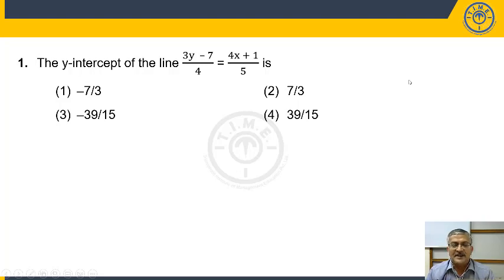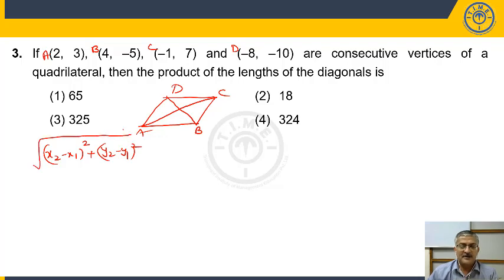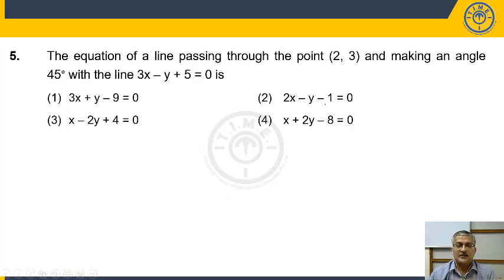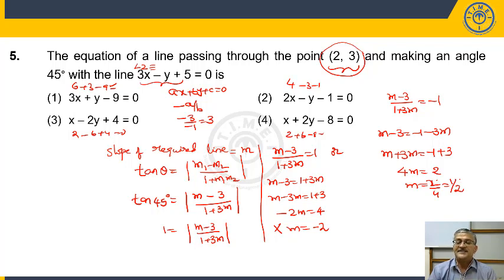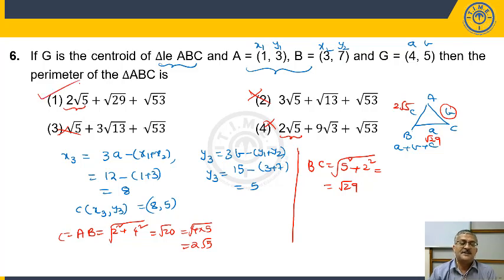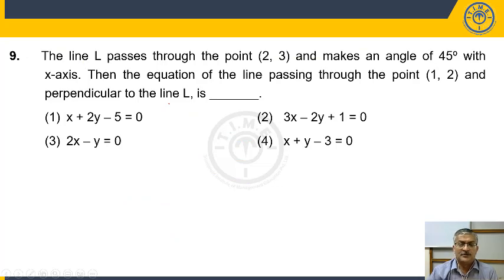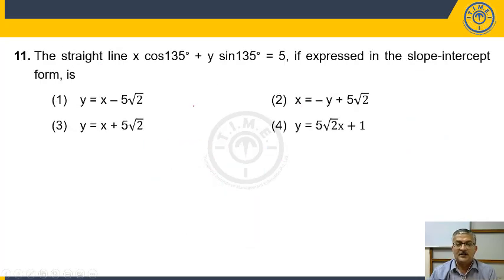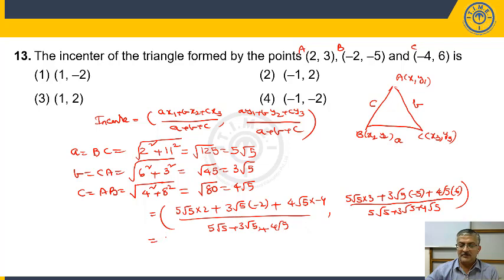Coordinate Geometry l TS ICET - Discussion of Actual Questions